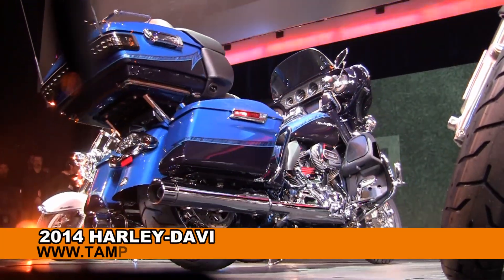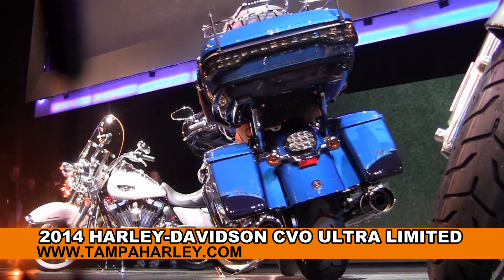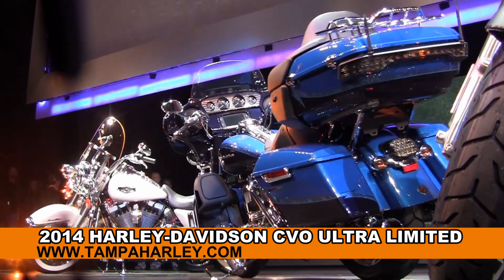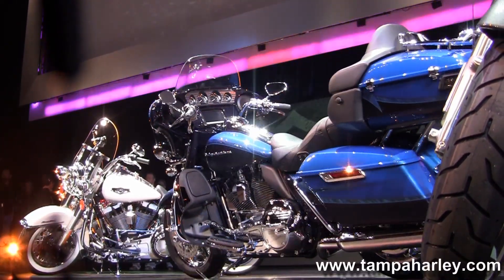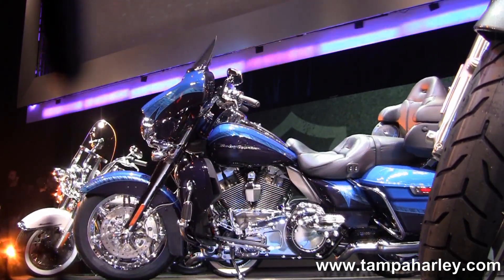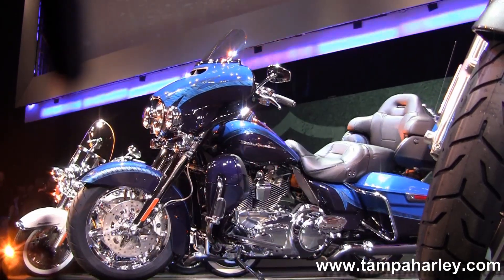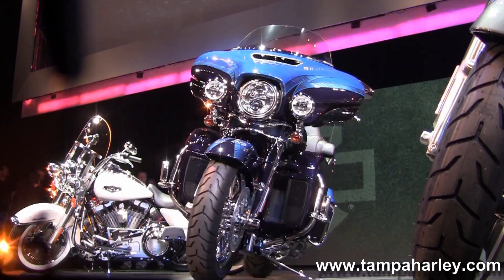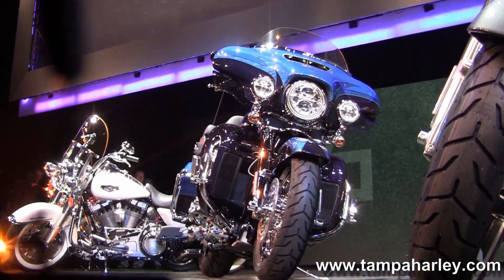New 2014 Harley Davidson CVO Limited 110 Twin Cooled Engine new Motorcycle models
2014 Harley Davidson CVO Limited Screamin' Eagle Motorcycles new models for more information price reviews specs colors contact or click on the

Featuring: Twin Cam Engine with more power an torque, updated styling and the Boom! 6.5 GT Radio with a color touch screen and much more!

Please contact HDFlorida.com or visit Harley-Davidson of Tampa - Brandon - New Port Richey - Panama City Beach - Tallahassee Florida USA
Welcome to the HD Florida Family, Tallahassee Harley-Davidson!